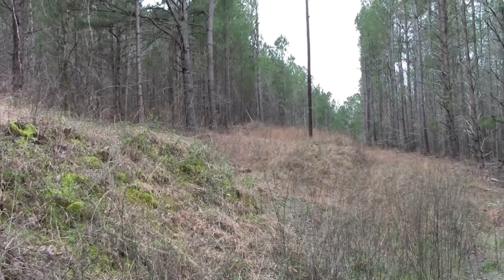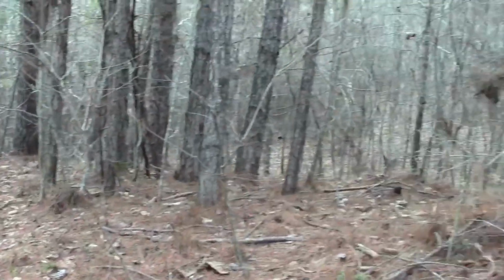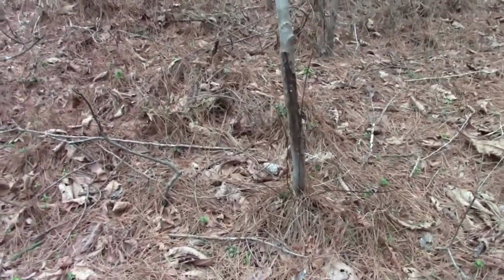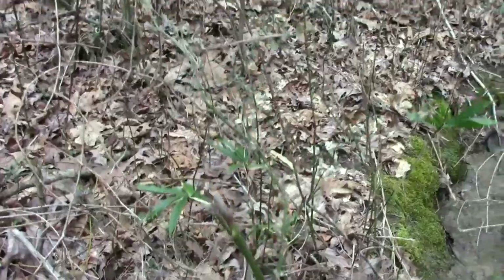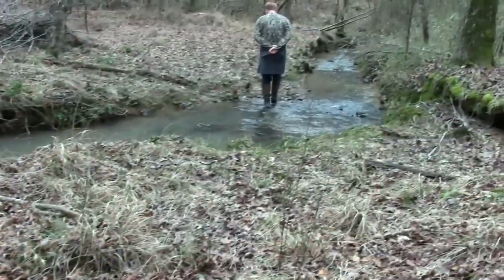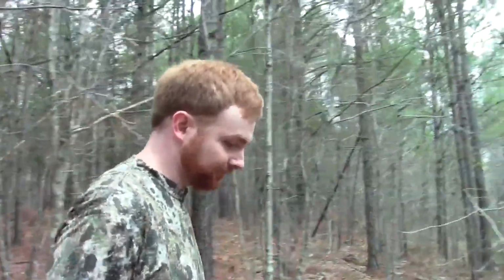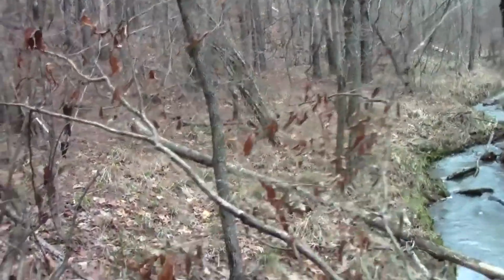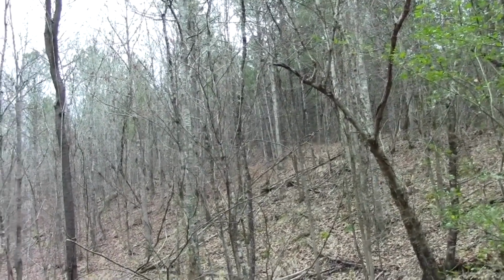138 / Post Season Cahaba WMA (ALABAMA)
Matthew and I are scouting some public land to hunt for next year. Hunting for big bucks mean you have to locate them first. The sign doesn't lie. Whitetails leave sign behind and it's up to us to read it.